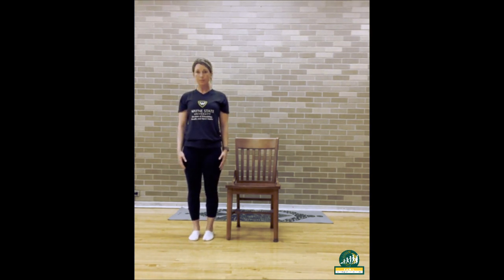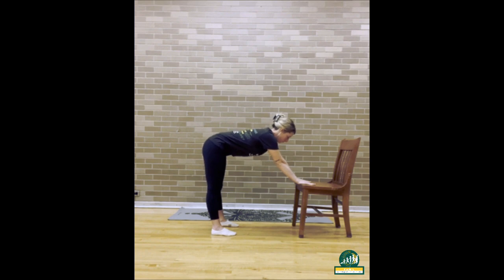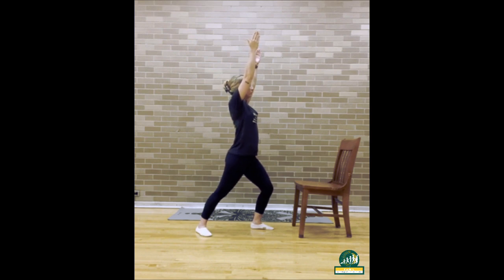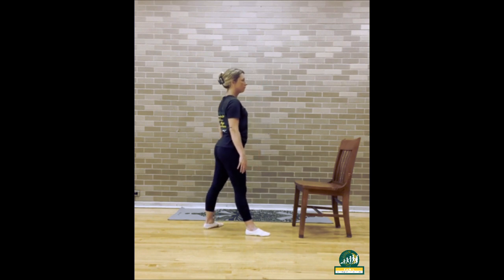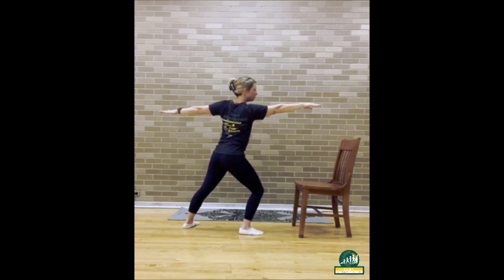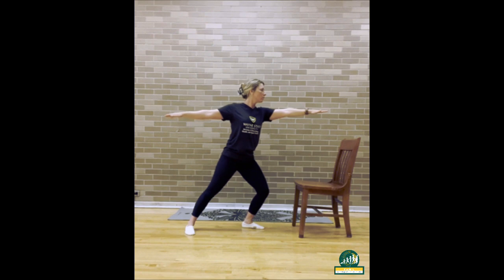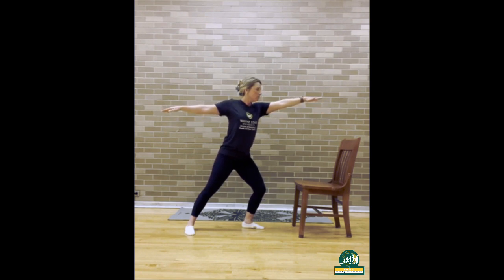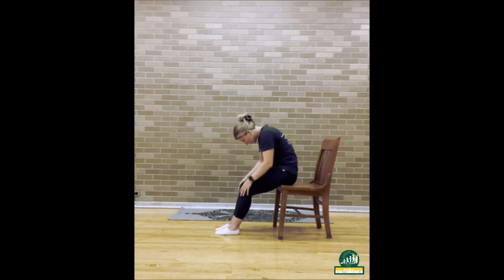FAMS Movement Break 2